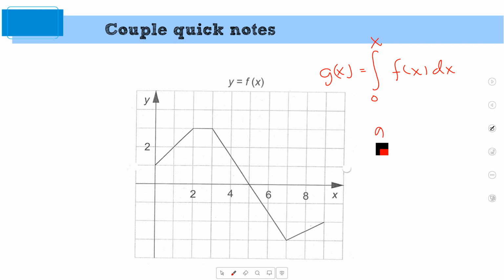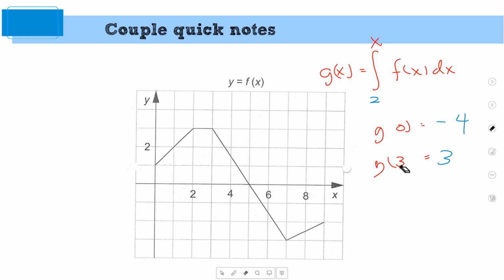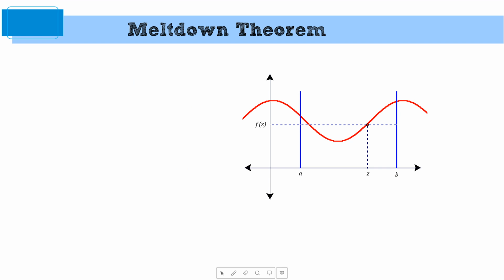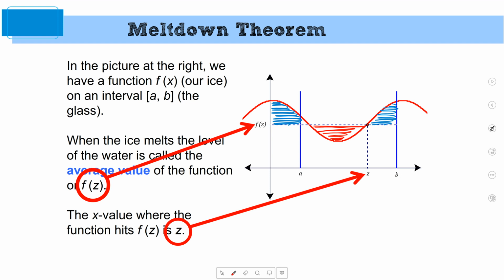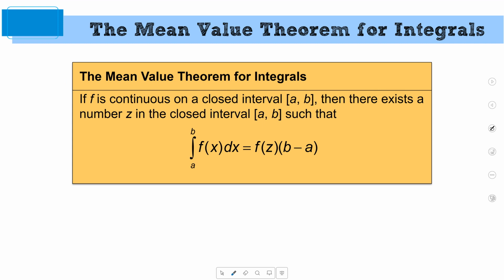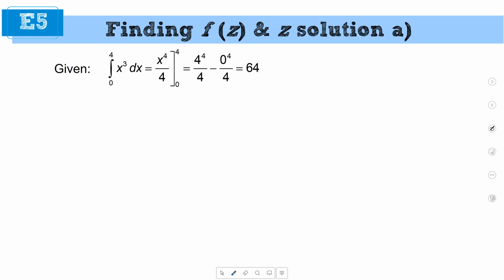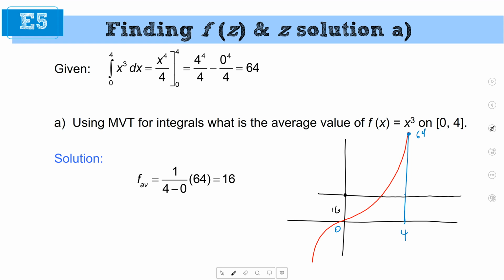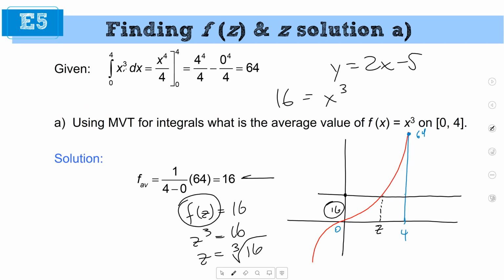Mean Value Theorem for Integrals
How to find the average value of a function using integrals.